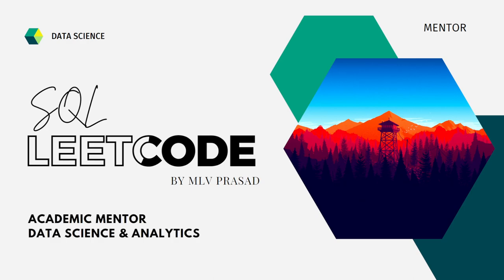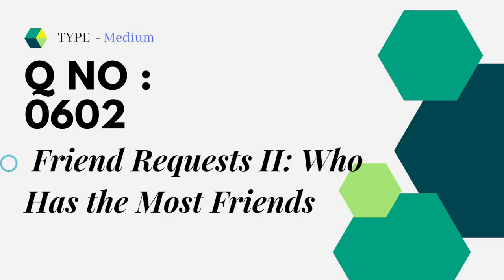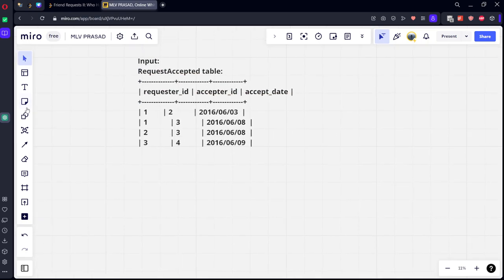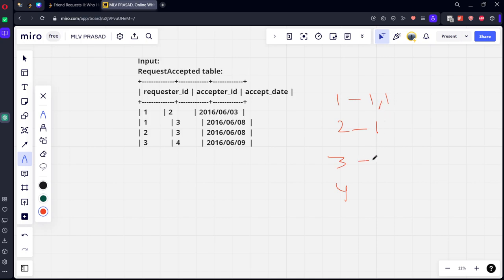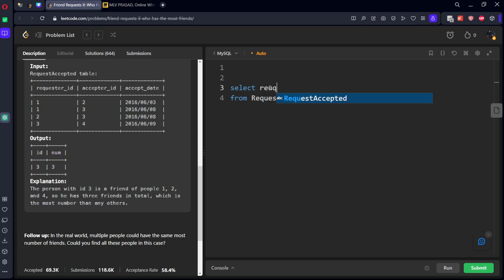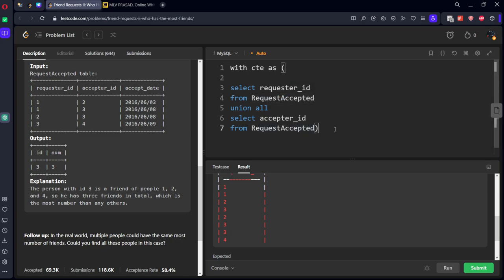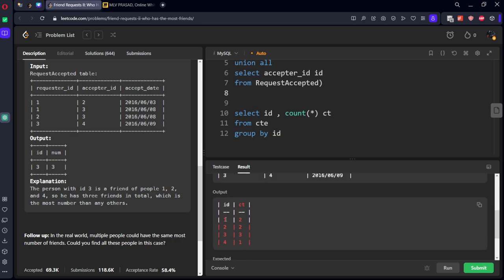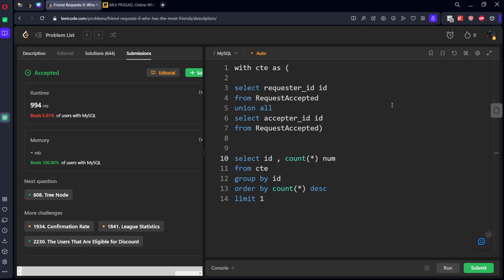MLV Prasad - LeetCode SQL [ MEDIUM ] | 0602 | "Friend Requests II: Who Has the Most Friends "